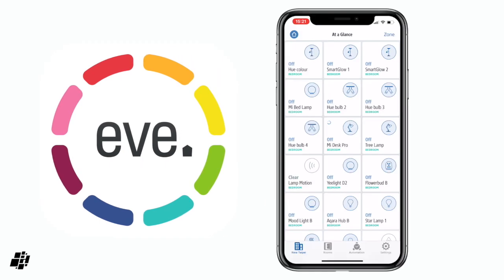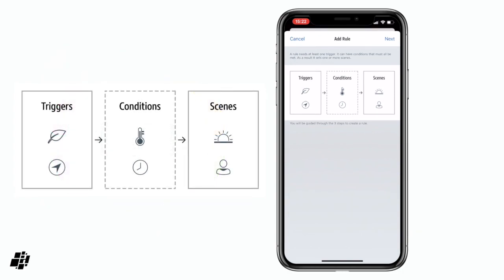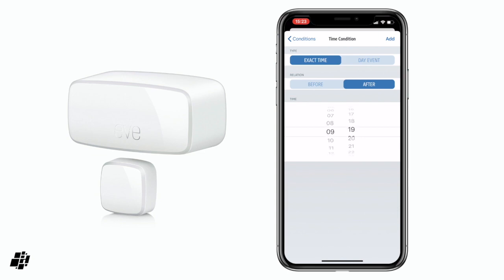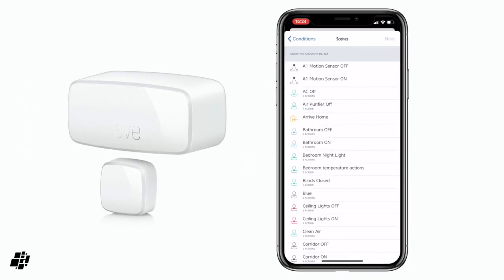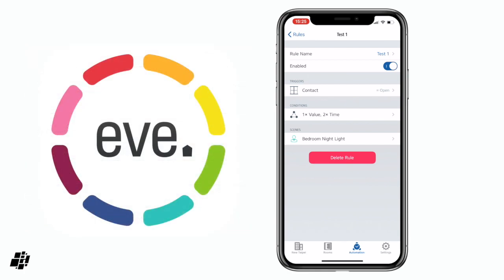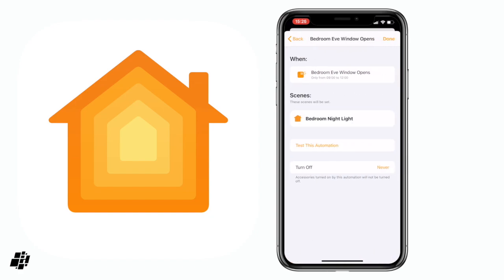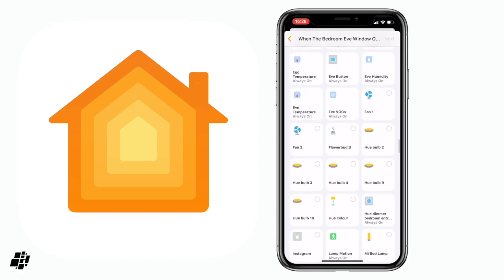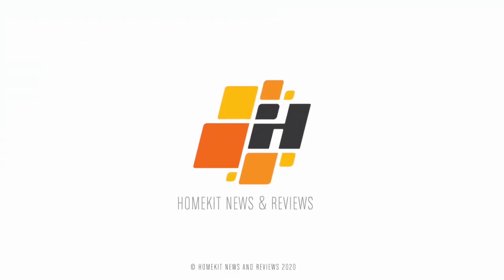How to Create an Automation in the 'Eve for HomeKit' App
This tutorial shows you how to create an automation in the Eve app, which has additional options for conditions within your automations, that aren't available in Apple's Home app.

You can download the Eve for HomeKit app here;

More breaking HomeKit news, tutorials, in-depth reviews and product listings available